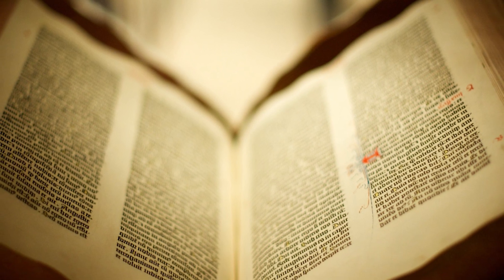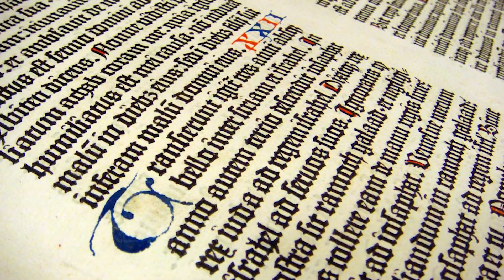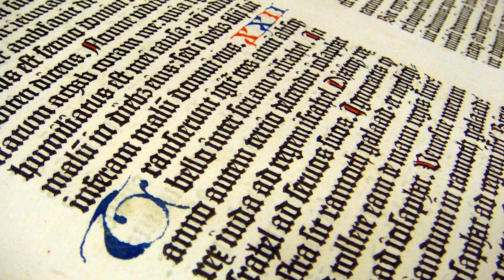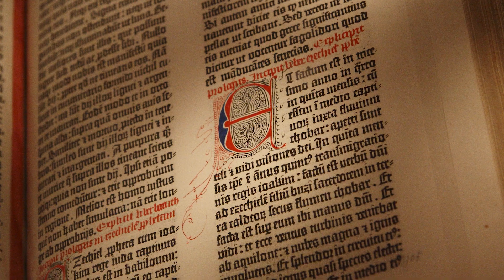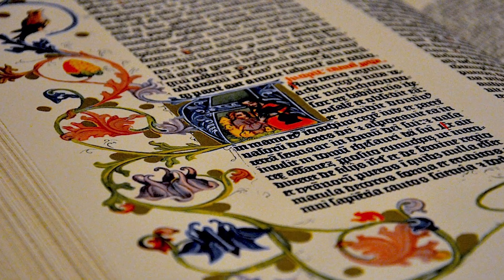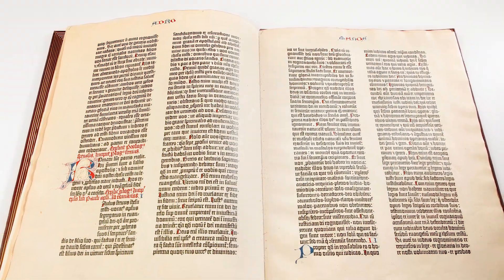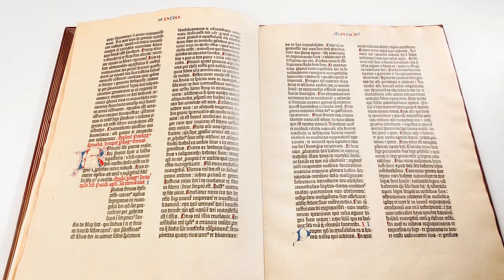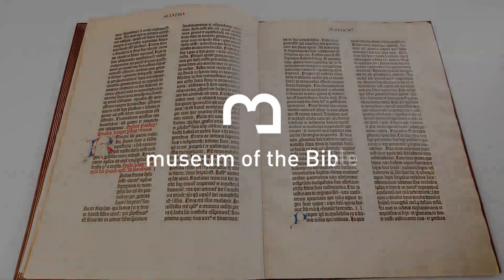Book Minute: Creating the Gutenberg Bible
The first major book to be printed on the Gutenberg press was the Bible. Printed in the mid-15th century, it was a copy of the Latin Vulgate and would have taken up to five years to complete.  And of the approximately 180 copies printed—only 20 are known to survive today.

Each copy contained about 1,300 pages. Each page had as many as 2,500 characters, the type resembling the handwriting of the period and all set by hand! Illustrations were hand-painted by artisans, making each Bible unique.

Johannes Gutenberg’s press brought the Bible to the people in their own language, and by igniting the spread of information and ideas, it became a catalyst for the Protestant Reformation.

Sign up to receive The Book in your inbox daily